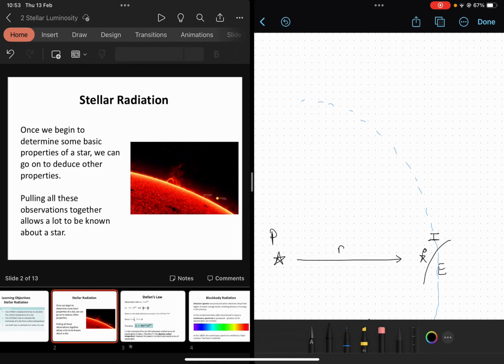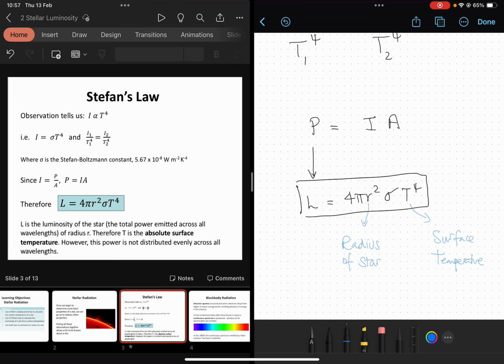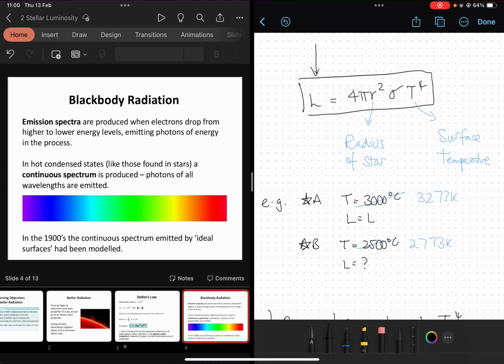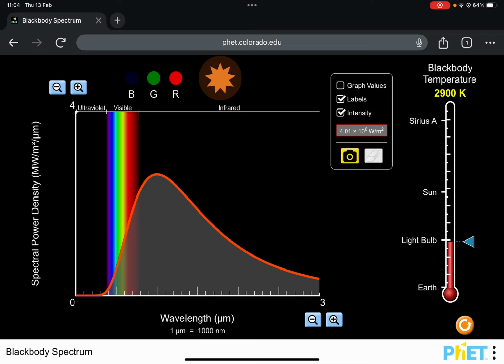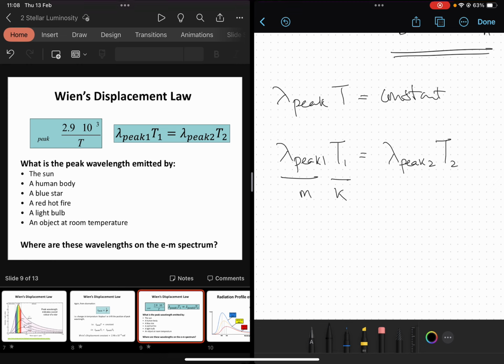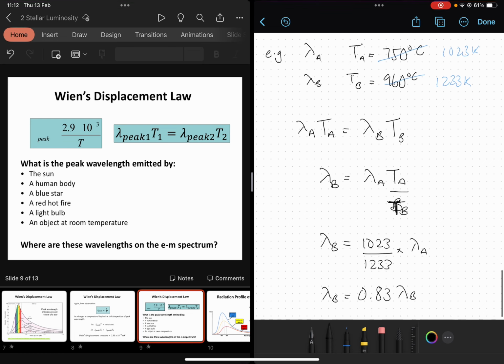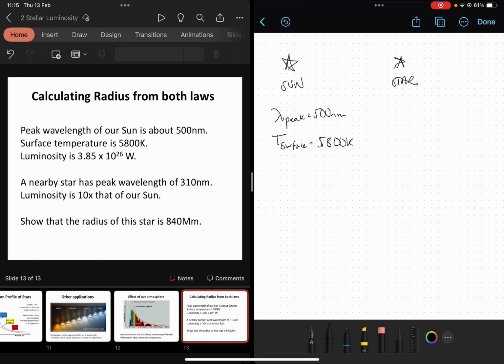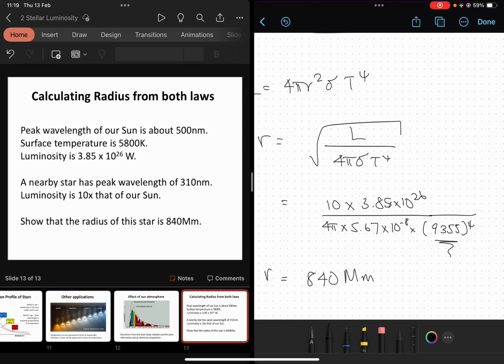Stellar Radiation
Stefan’s and Wein’s Displacement Law in determining surface temperature, peak wavelength and radius of stars